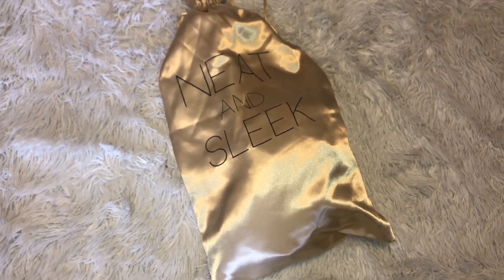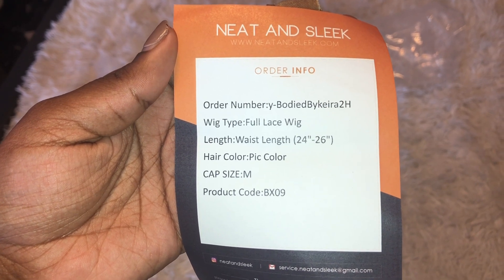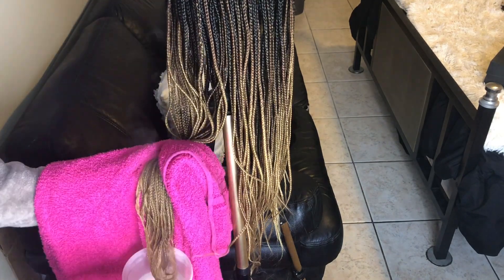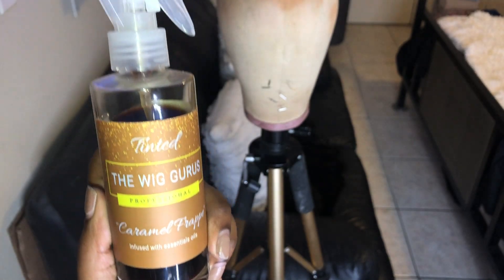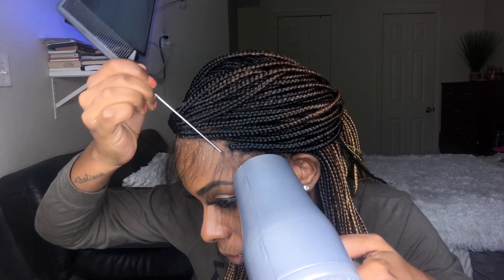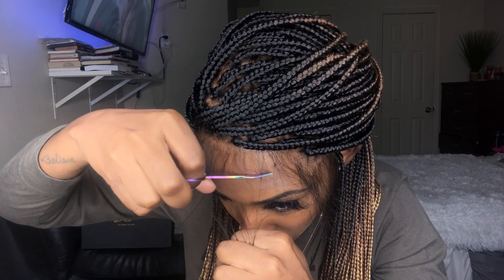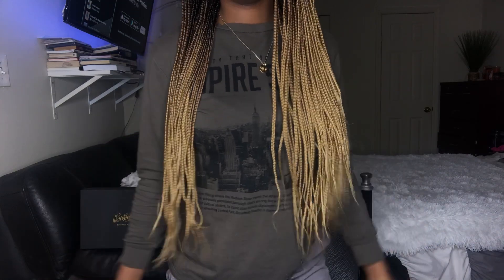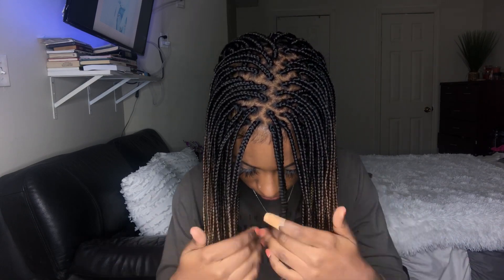Neat&Sleek Full Lace Ombre Box Braid Wig Show & Tell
Today’s wig was sent to me from Neat&Sleek to review & show & tell for you guys today. Thank you for taking time to watch ❤️

Wig Type: Full lace wig
Cap Size: M
Color: Pic Color
Hair Length: Waist Length
Baby Hair: Sparse

❣️A little about me❣️
Height: 5’6
I’m American 🇺🇸 ( I don’t care if you don’t think America is a culture) and I’m Jamaican 🇯🇲
Ring Light:
Umbrella light: Neewer 700W Professional... ‪